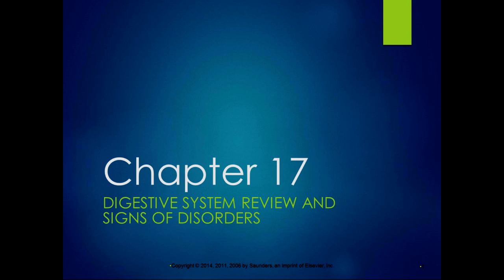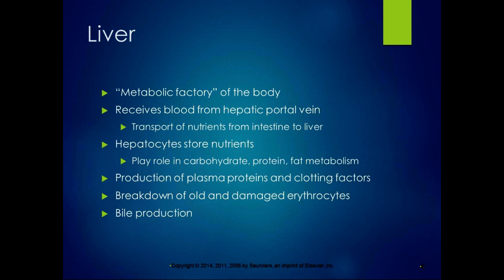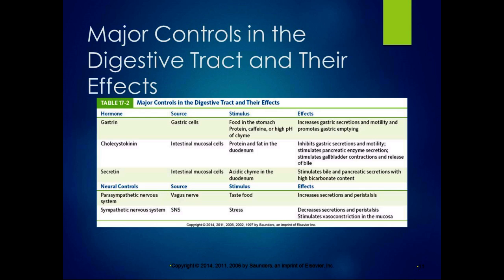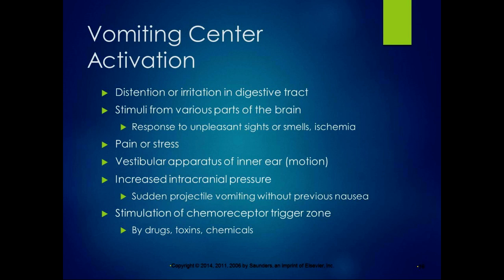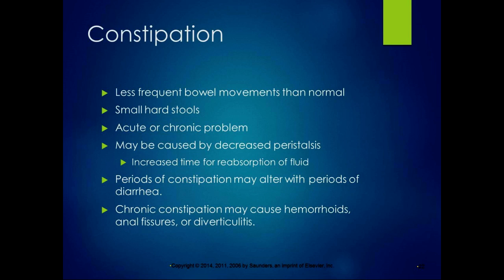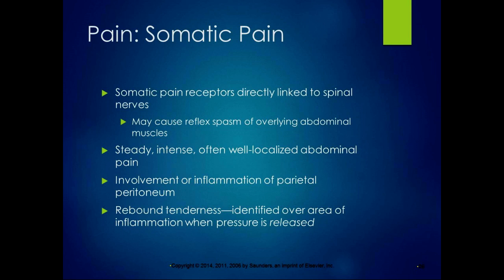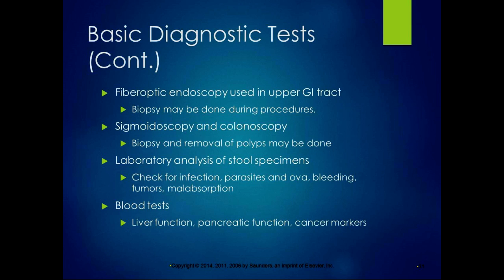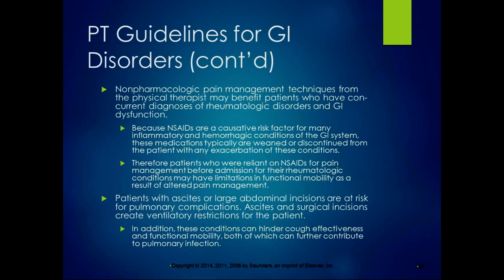PTA 274 Chapter 17 Lecture Part 1 Digestive System